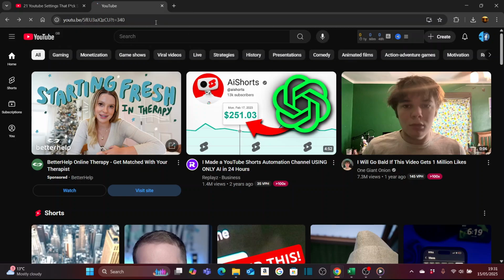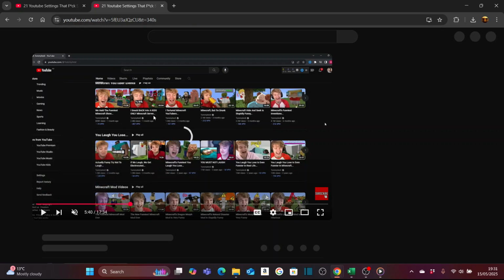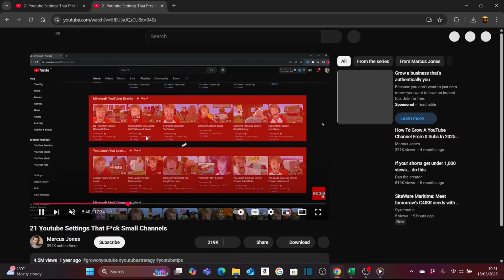How To Share YouTube Video Link Starting At Specific Time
How To Share a YouTube Video Link Starting at a Specific Time

Want to send someone a YouTube video that starts at the exact moment you want? In this quick guide, I’ll show you how to easily copy and share a YouTube link that begins at a specific time.